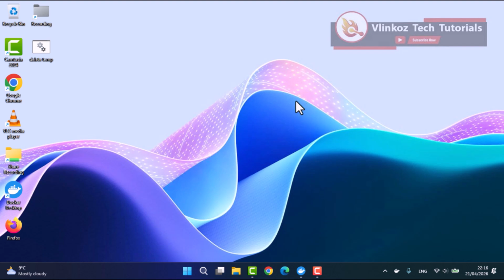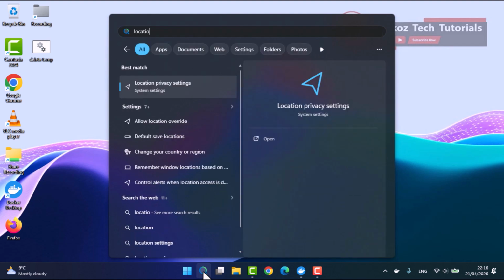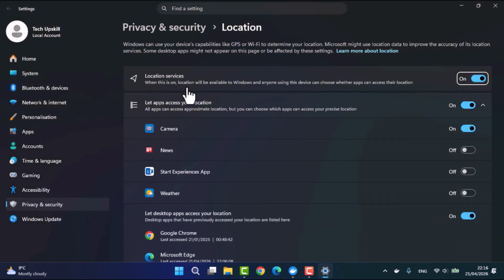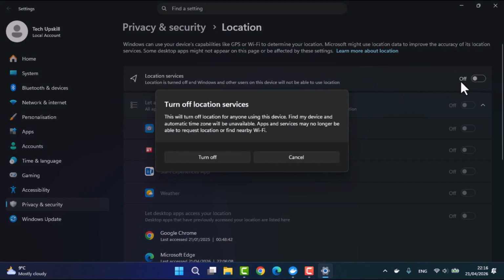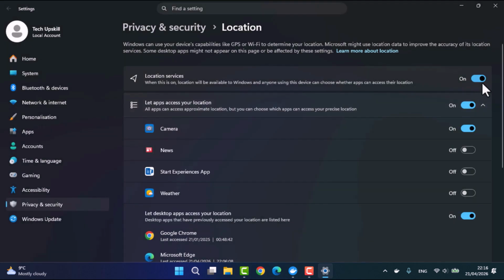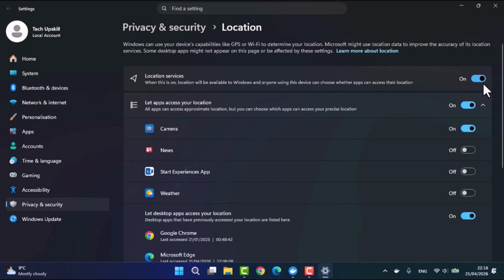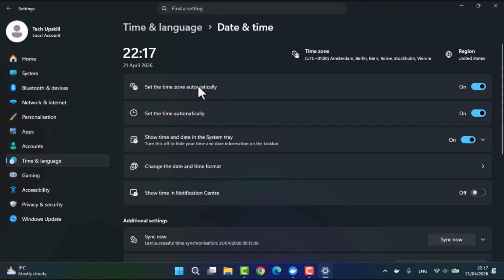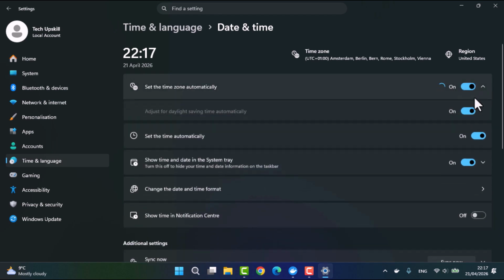How to Fix Set Time Zone Automatically Greyed Out in Windows 11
Fix Windows 11 "Set time zone automatically" grayed out instantly with this simple guide. Discover the crucial privacy setting you need to enable to regain control of your automatic time zone updates. Follow our step-by-step instructions to resolve this common Windows 11 issue and ensure your system clock is always accurate without manual intervention.

⏱️ Timestamps ⏱️
00:00 Intro
00:17 Steps
01:10 Outro